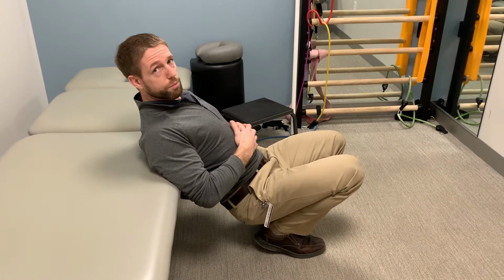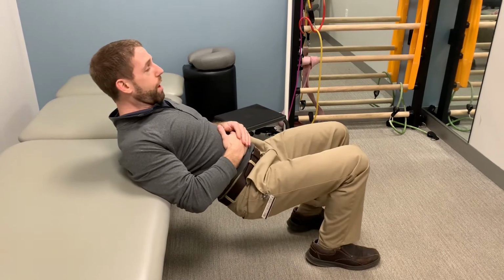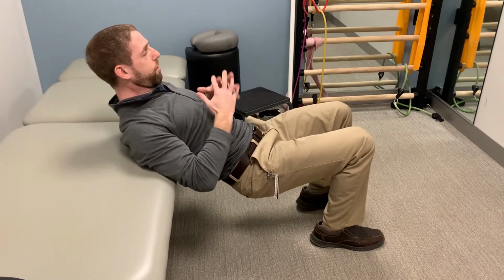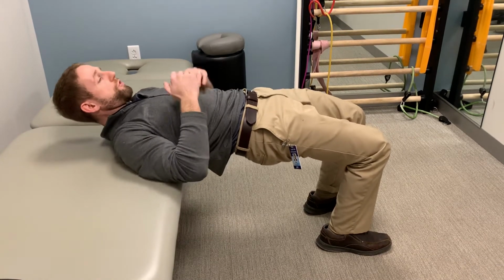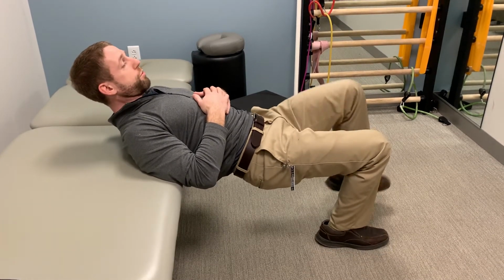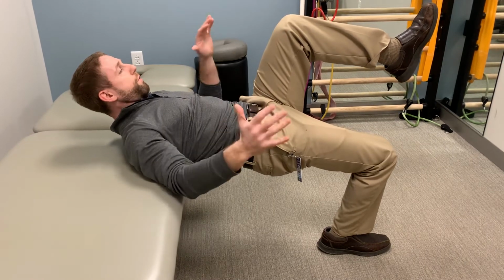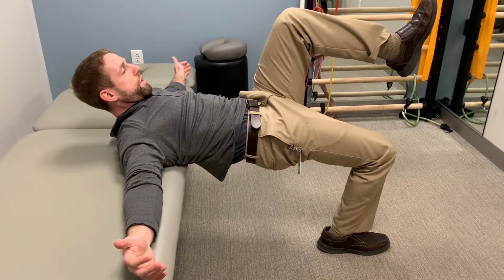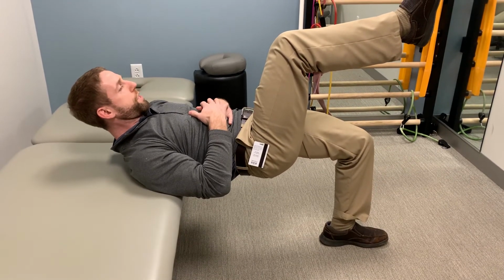Single Leg Hip Thrust Update